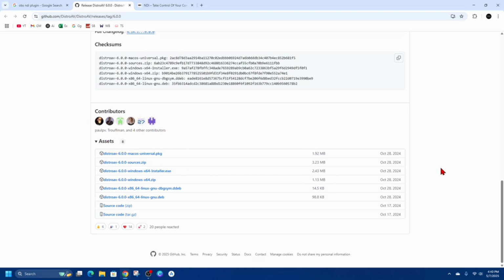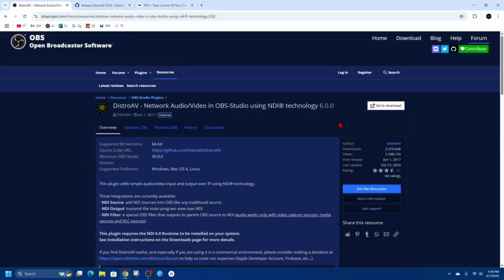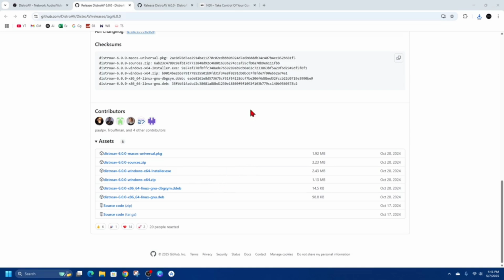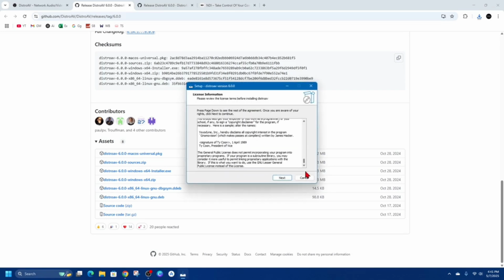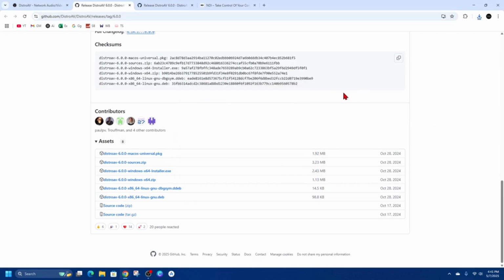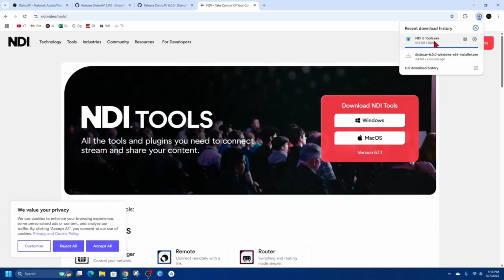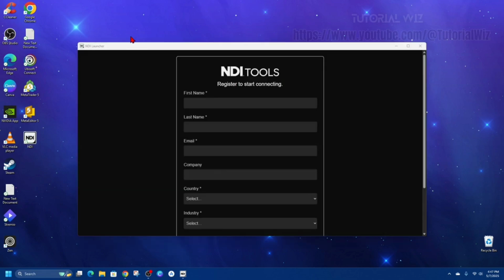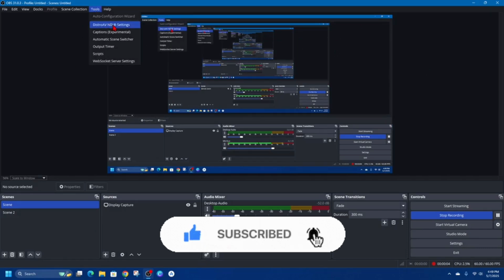How to Install NDI Plugin on OBS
Learn how to install the NDI plugin for OBS Studio to enable high-quality network video feeds. You'll discover where to download the plugin and the installation steps for Windows. The video covers setting up NDI sources and troubleshooting common setup issues.